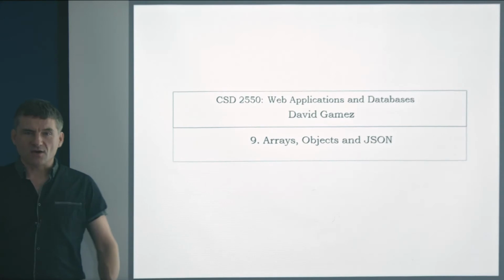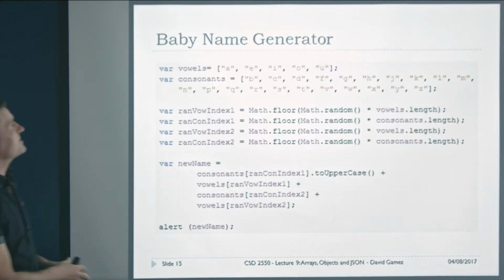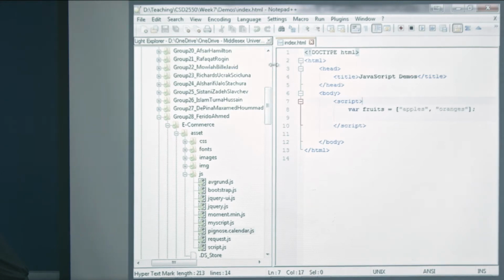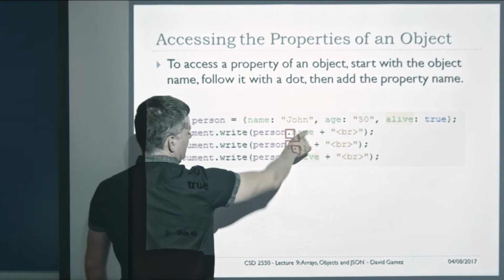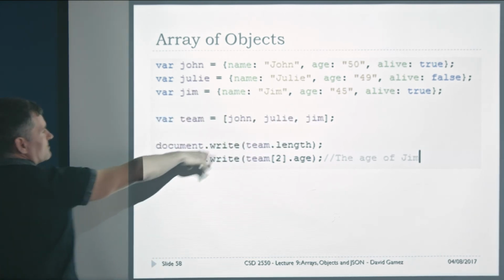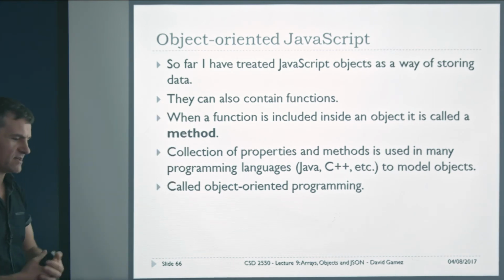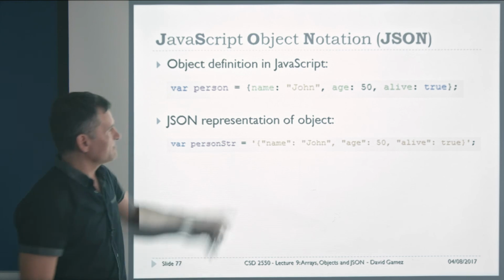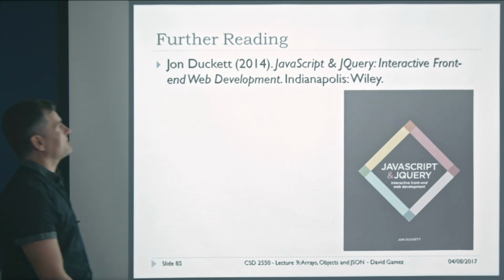CSD 2550 – Week 7 | Lecture 9: Arrays, Objects and JSON - David Gamez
A lecture on JavaScript data structures. Covers JavaScript arrays, JavaScript objects and JavaScript object notation (JSON).